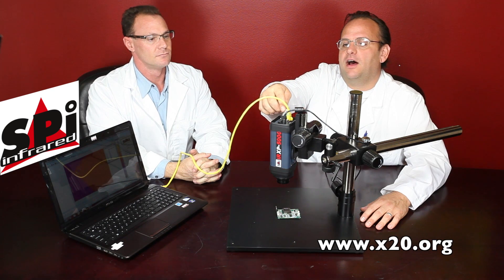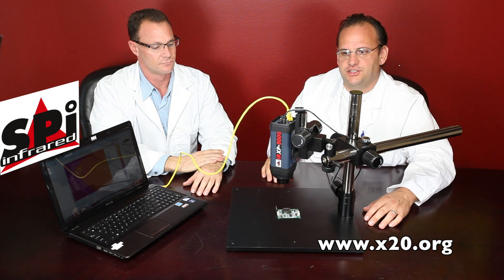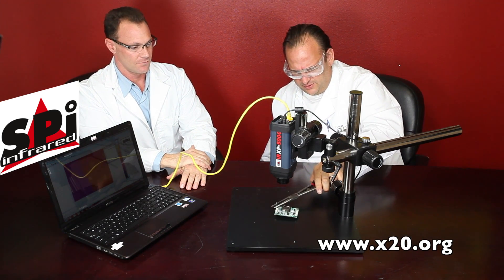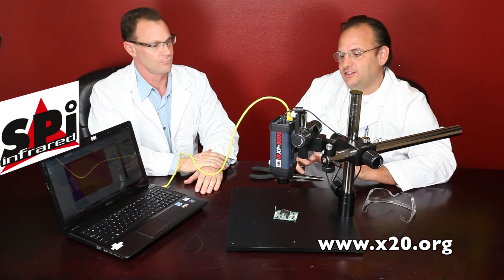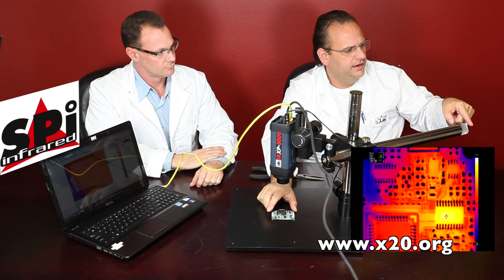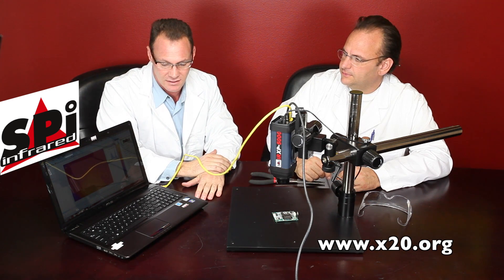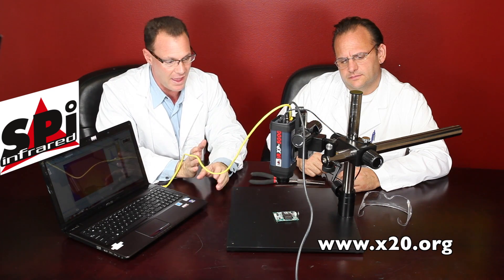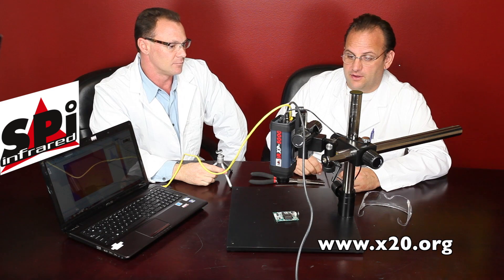IRXP 5000 Thermal Analysis Infrared Camera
The SPI CORP IRXP-5000 is a breakthrough system for thermal infrared camera analysis in laboratory and process control settings as well as thermal perimeter security infrared cameras.  Yes the XP 5000 can do it all. At the heart of this system is a high resolution 388x384 pixel thermal infrared sensor that produces crisp thermal imagery. The 5000 connect directly to a PC via Ethernet cable and is fully IP addressable.  The system comes with comprehensive research and analysis software as well as an SDK for integration into your MATLAB National Instruments or custom software solutions. The 5000 streams live radiometric thermal video over Ethernet connection.  In addition, the 5000 XP can be controlled via serial connection with analog NTSC video output and speaks the common PELCO-D interface protocol. The IRXP-5000 infrared cameras are perfect on the lab bench, in the factory for process control or automation and can fit right into a perimeter security infrared camera solution. Check out the IR XP thermal microscope!